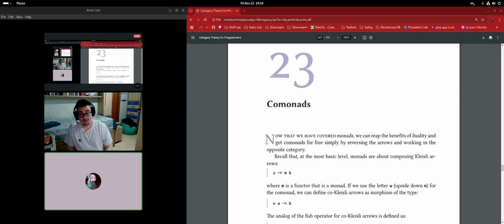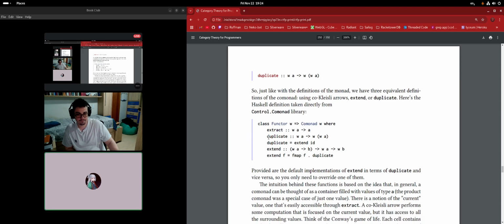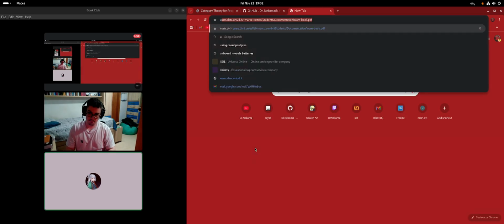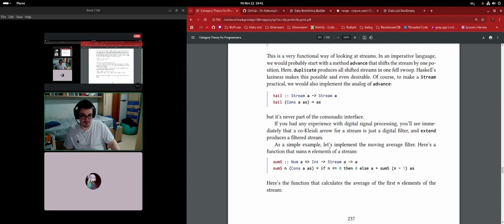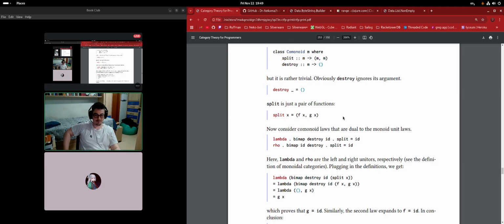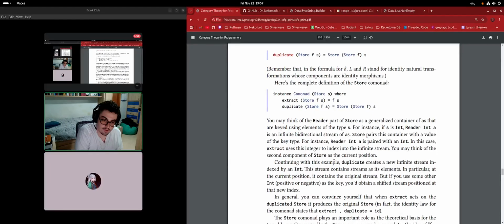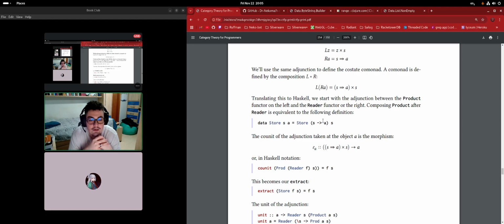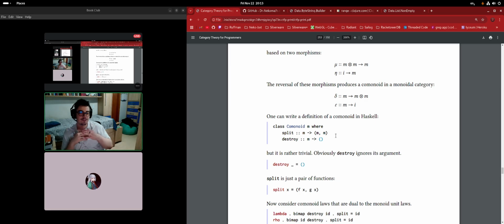Category Theory for Programmers #13 - Chapter 23